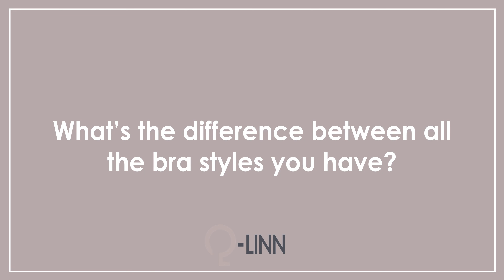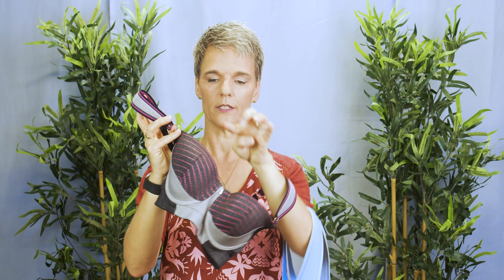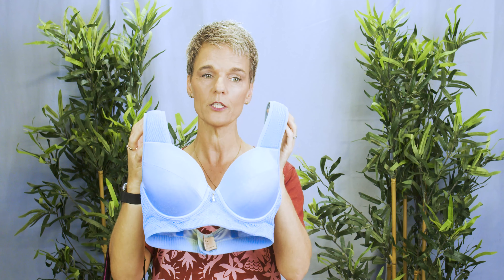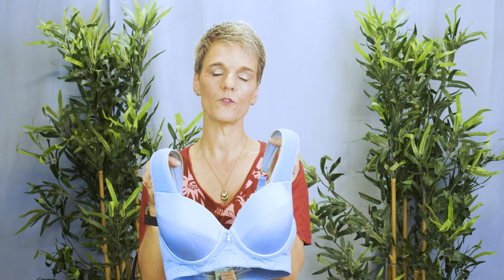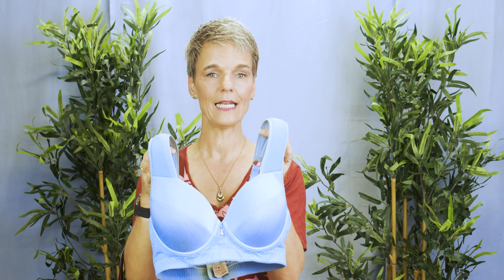What is the difference between the Q-LINN bra styles?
Q-LINN has a number of different styles to cater for different body types and activities.

In this video we explain the difference between the various styles.